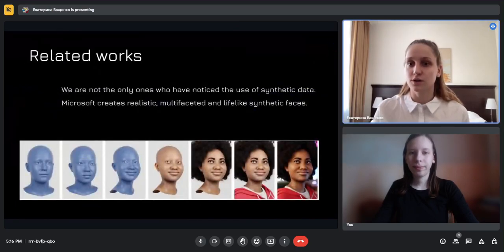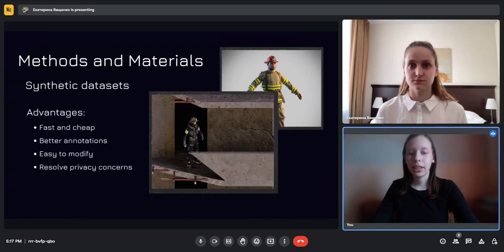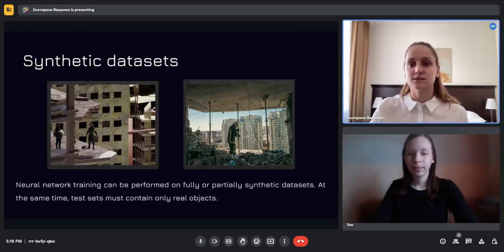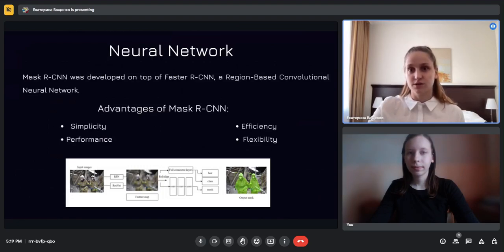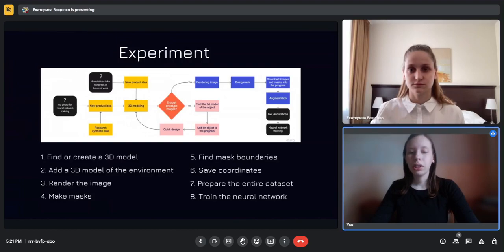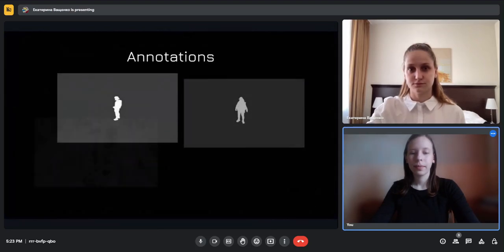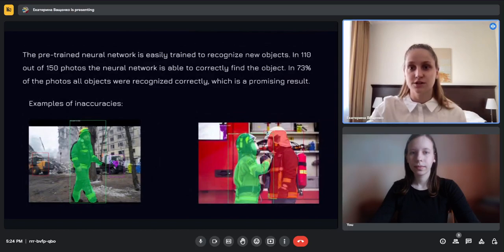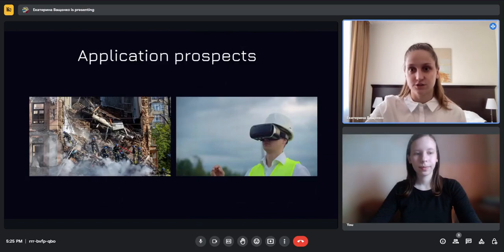Synthetic Dataset Generation for Efficient Neural Network Training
Оleg Rudenko, Oleksandr Bezsonov, Kateryna Vashchenko and Sofia Rutska

Kharkiv National University of Radio Electronics, Nauky Ave. 14, Kharkiv, 61166, Ukraine

The shortage of real images for training datasets preparation and complication of their annotation process are significant issues in real-life machine learning applications. This work considers an alternative approach based on replacing real images with synthetic data generated with usage of 3D models. The various use cases for the generated datasets and their possible applications are considered, as well as the advantages of the fast annotation process for this kind of data. The Mask-RCNN neural network for solving the problem of image segmentation related to the detection of rescuers at disaster sites was trained on synthetic datasets and showed sufficient performance.